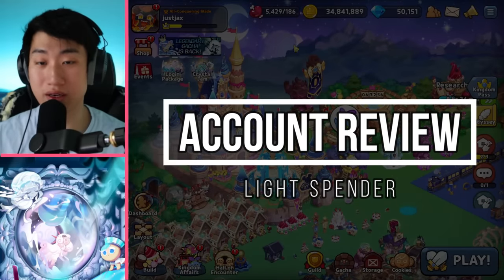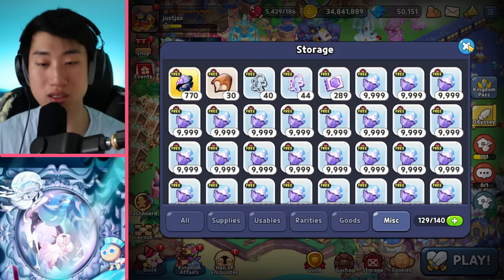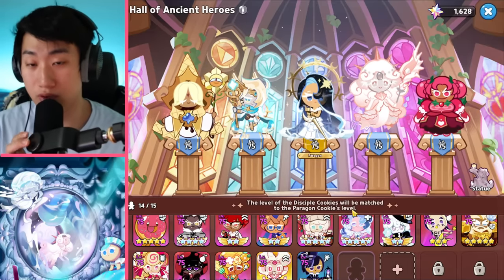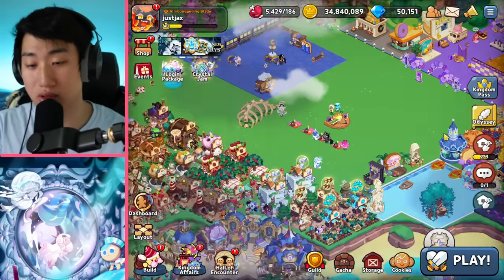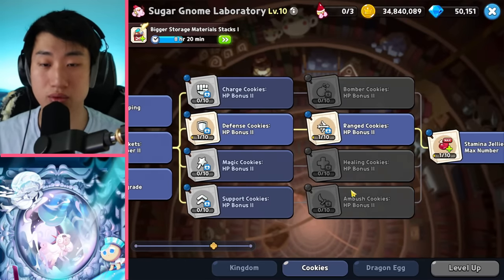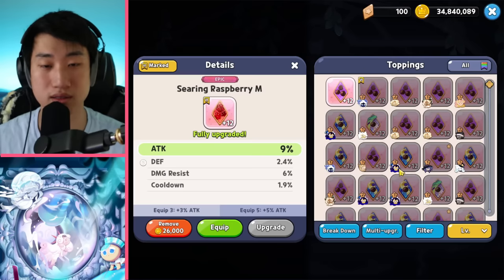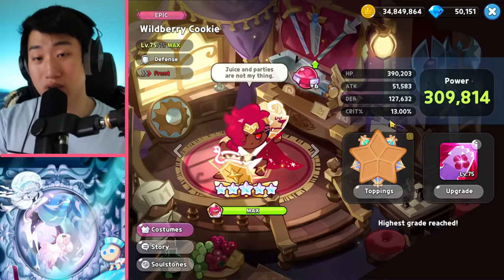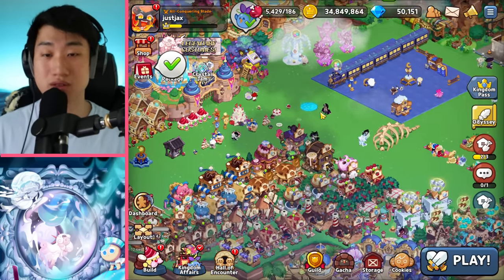Have You Made THIS Mistake? Return of Account Review! (ft. justjax) | Cookie Run Kingdom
Hey guys! HyRoolLegend coming at you guys with another video of Cookie Run Kingdom. Account reviews are back on the agenda and on this one, I wanted to share my tips while I go through this player's account, especially about the Hall of Ancient Heroes! This account is a light spender's account and is on the Dark Cacao Server.